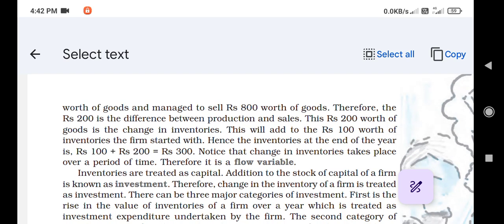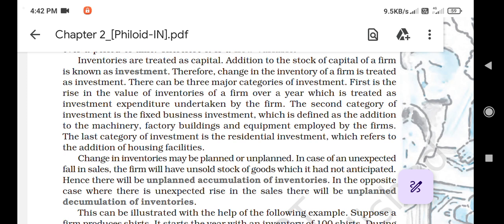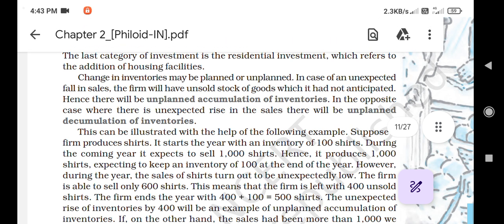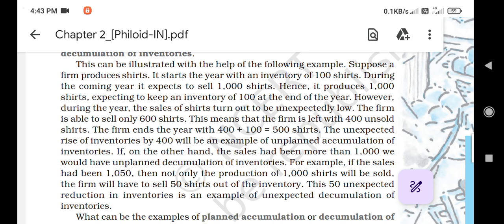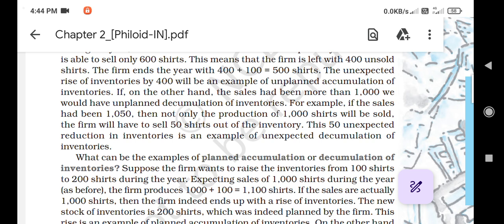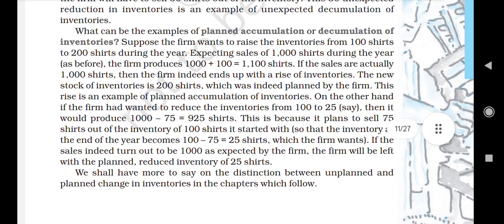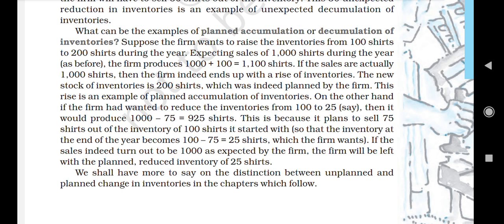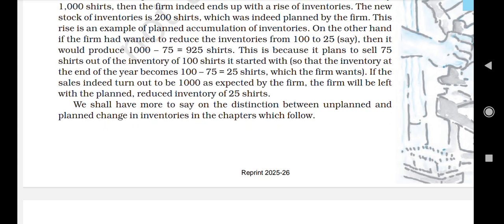10 September 2025